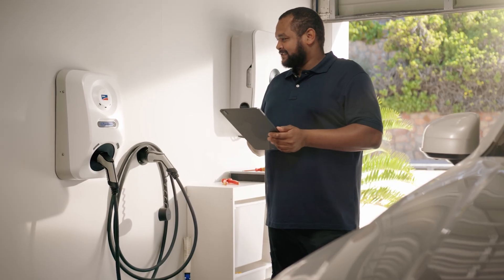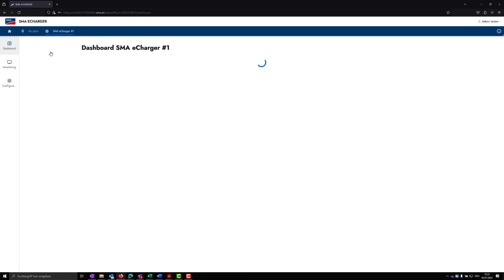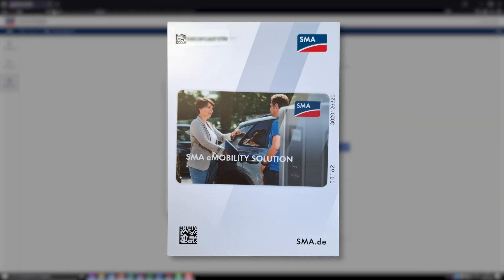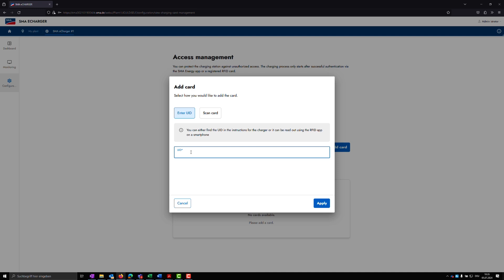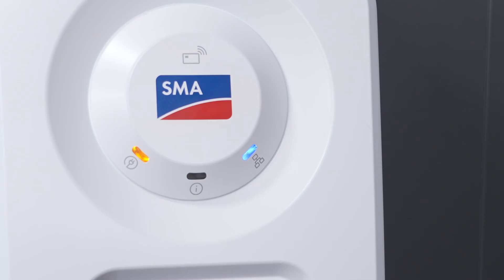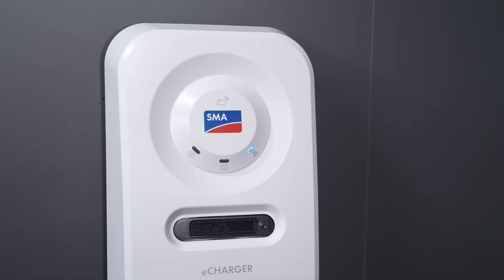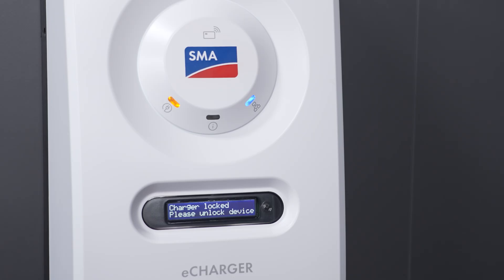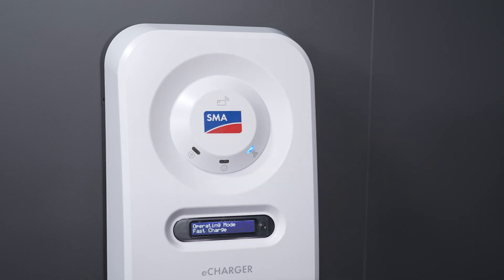TechTip: Register RFID cards on the SMA eCharger and authorize charging processes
In this video, we explain the access management of the SMA eCharger and show you how to activate the charging release, teach RFID cards to the device and authorize charging processes.